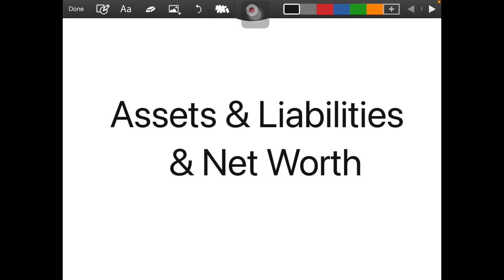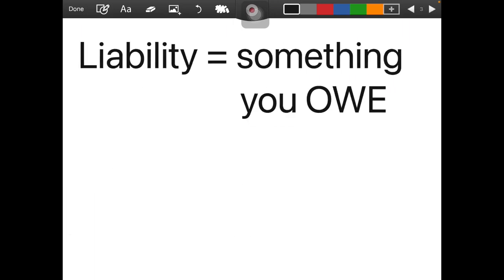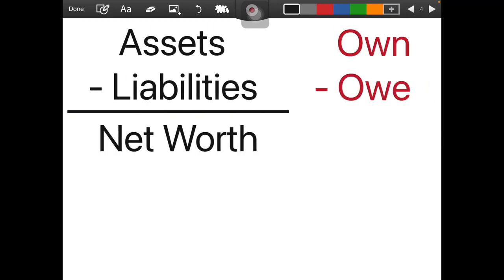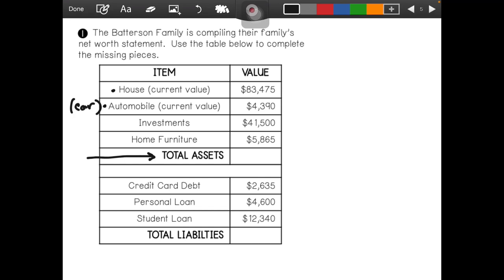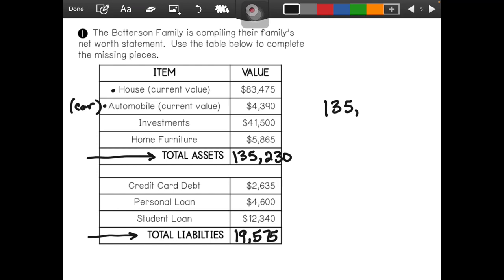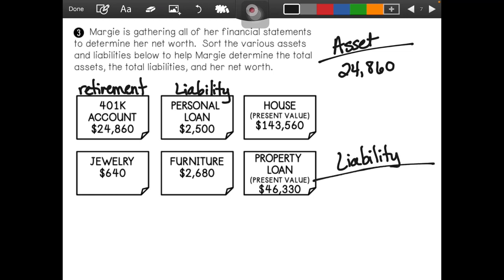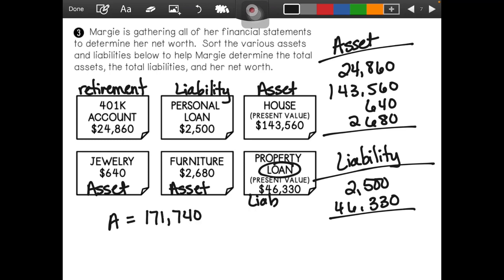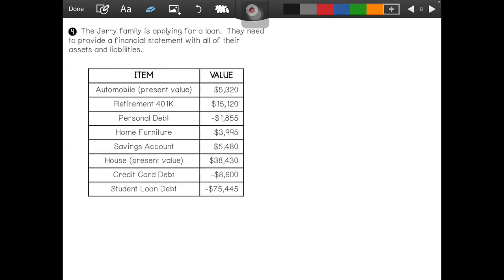Assets & Liabilities & Net Worth